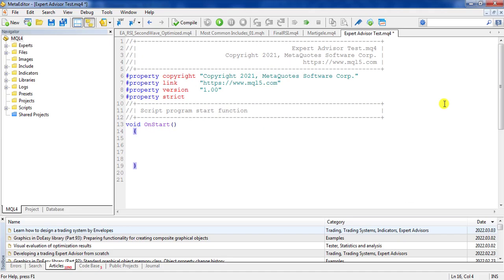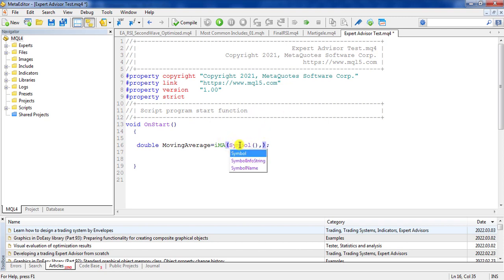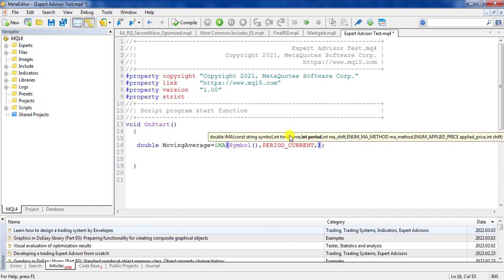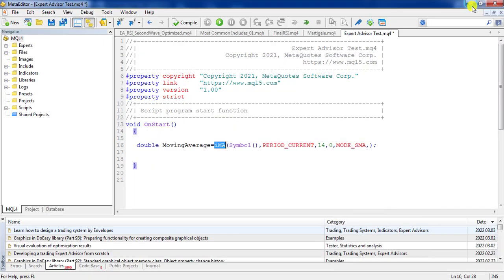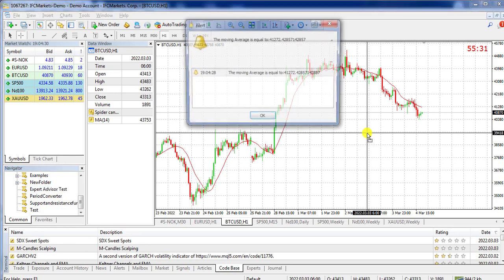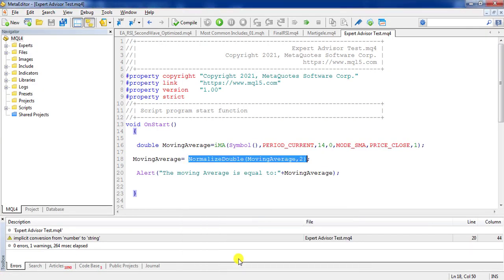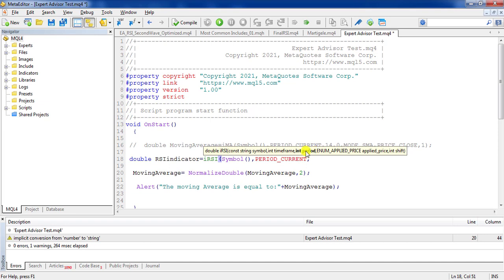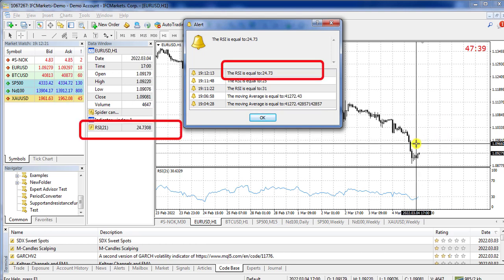How to define indicators in MQL language (Expert advisor)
In this video the way of using expert advisor to define Indicators are discussed in a way that be able to implement different strategies by using them.